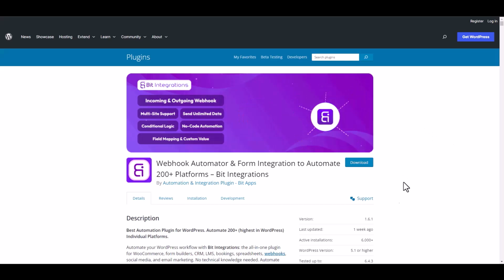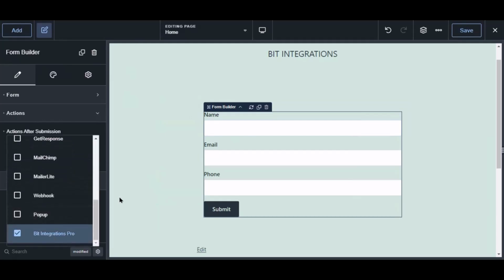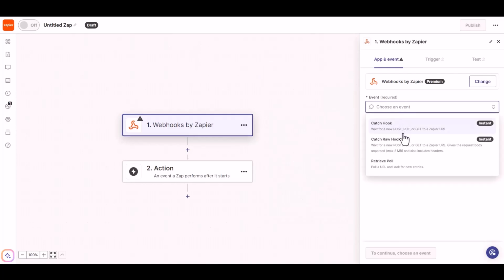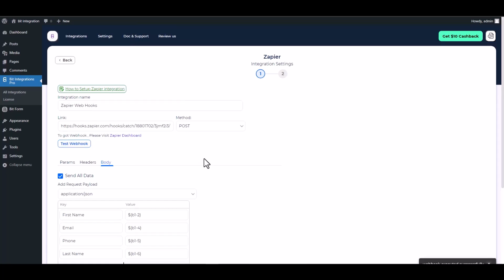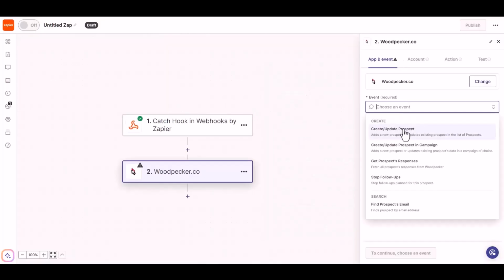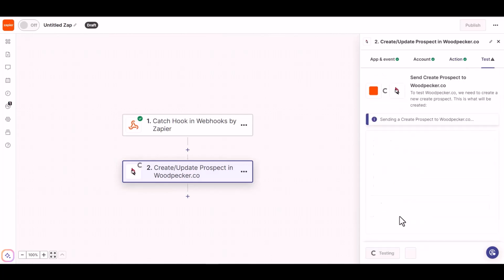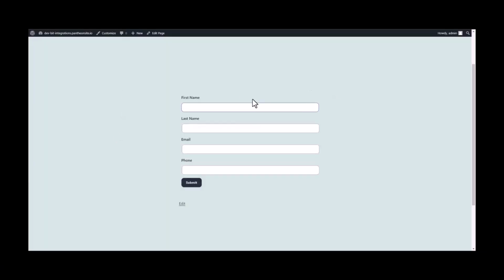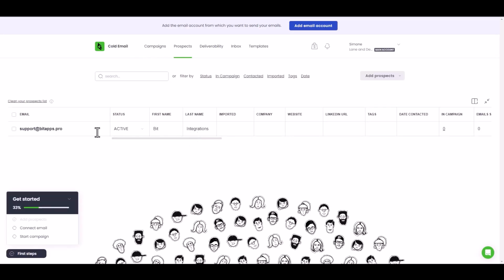Integrating Breakdance Form with Zapier | Step-by-Step Tutorial | Bit Integrations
🔗 Ready to supercharge your automation workflows? Join us on our YouTube channel for an in-depth tutorial where we demonstrate the seamless integration of Breakdance Form with Zapier using the Bit Integrations WordPress plugin. Learn how to effortlessly connect these two tools to automate tasks across various applications.

Follow along as we guide you through the step-by-step process of integrating Breakdance Form with Zapier, enabling you to streamline your workflows, automate repetitive tasks, and boost productivity. Say goodbye to manual processes and welcome automated workflows for increased efficiency.

Key Highlights:
✅ In-depth walkthrough for integrating Breakdance Form with Zapier using Bit Integrations for WordPress.

Whether you're a marketer, business owner, or WordPress enthusiast, this integration empowers you to seamlessly merge Breakdance Form with Zapier. Watch now to revolutionize your automation efforts!